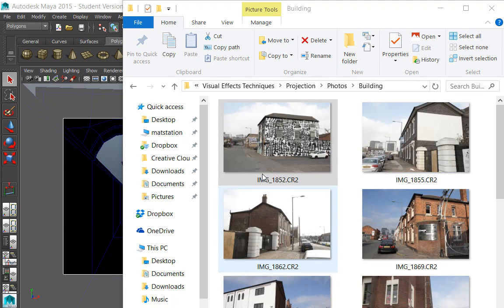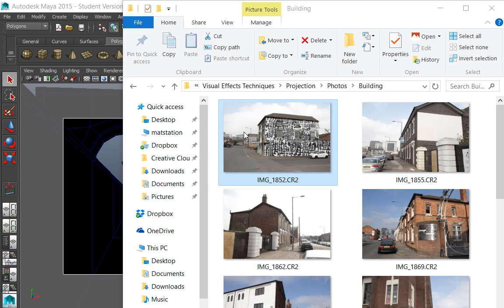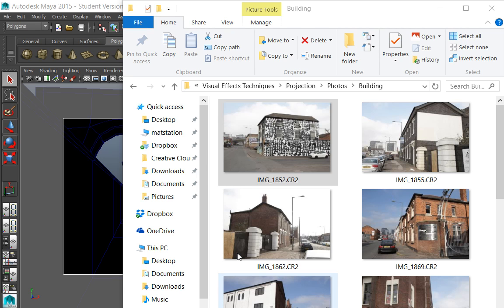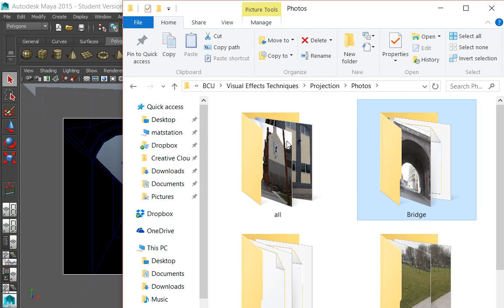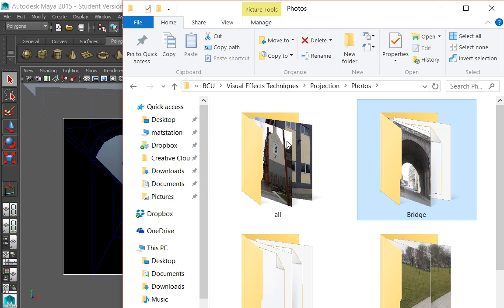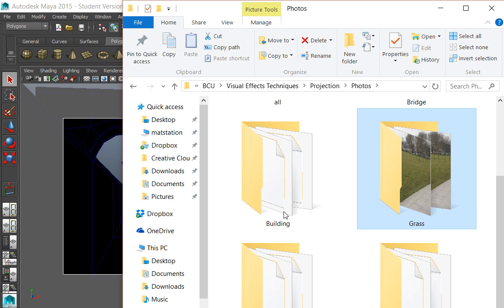Creating Mattes Using Camera Projection - Part 4 of 10 - Capturing Images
This is a series of video tutorials on creating environmental mattes in Maya.